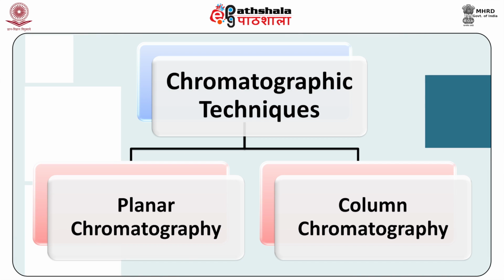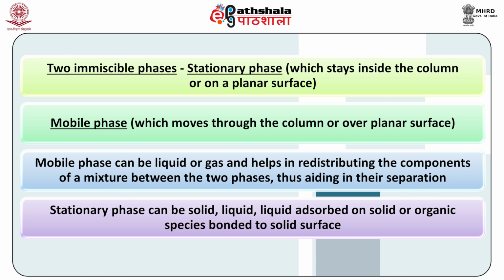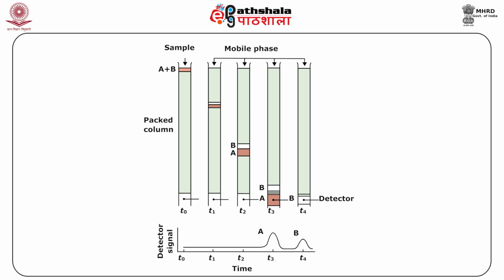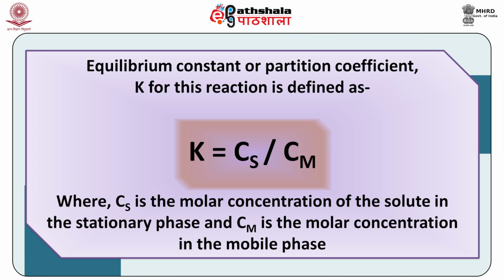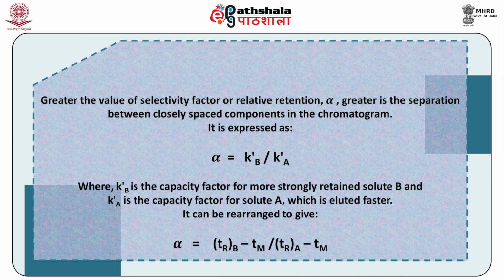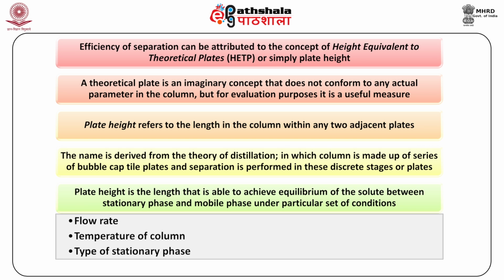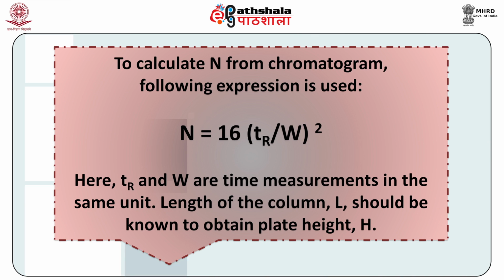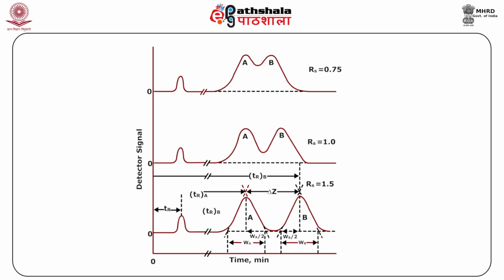Column Chromatography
Subject:Forensic Science